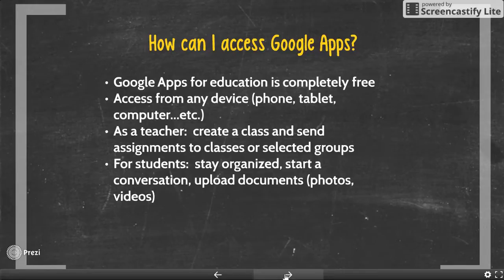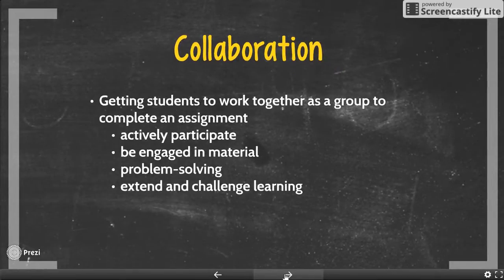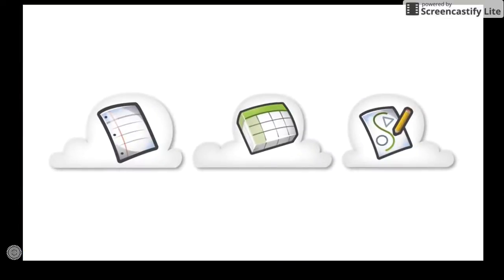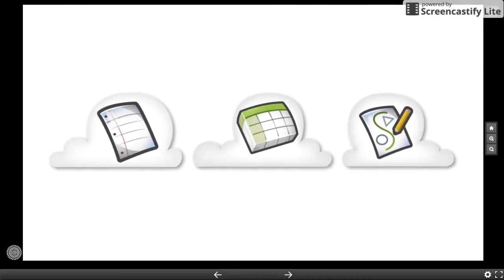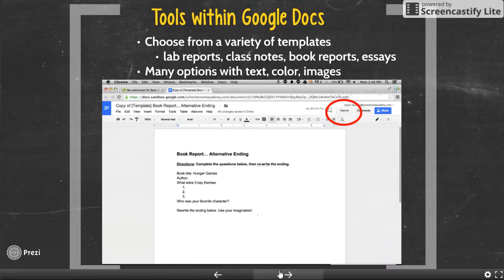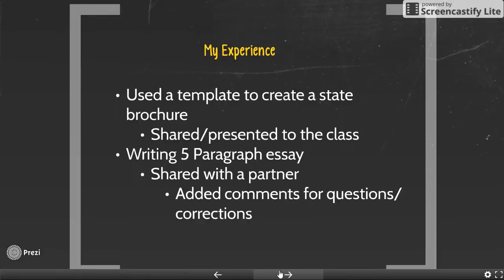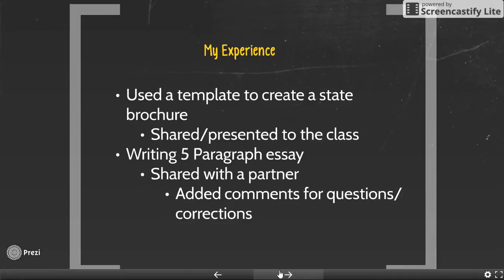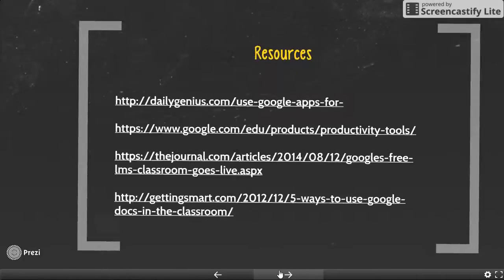Emerging Technology: Google Docs